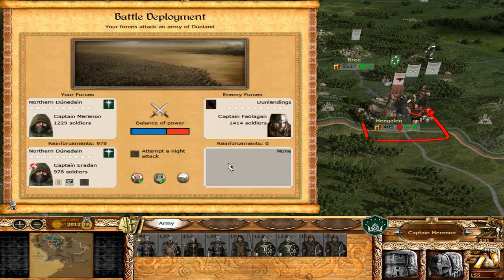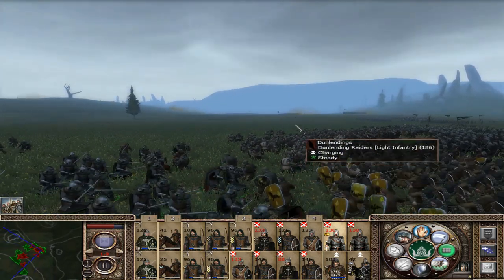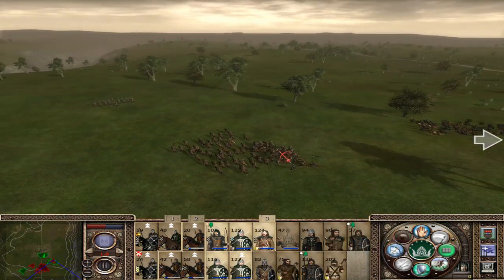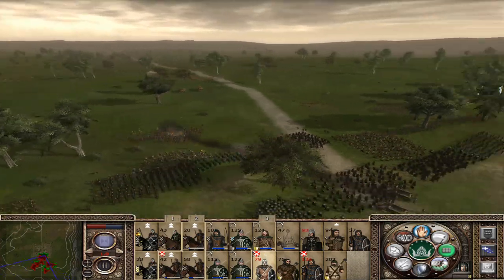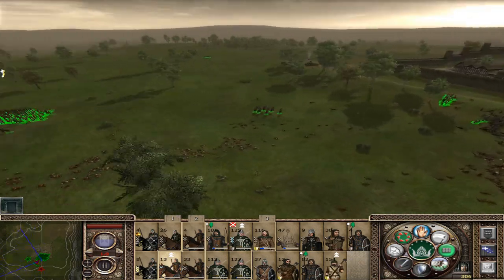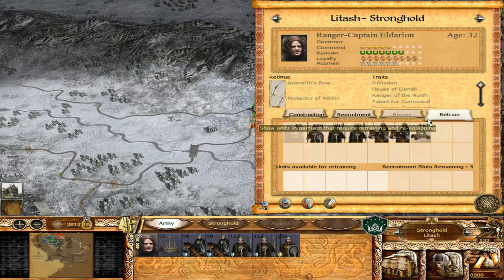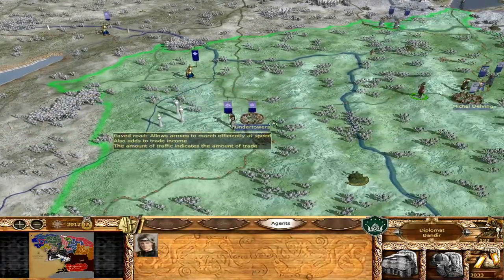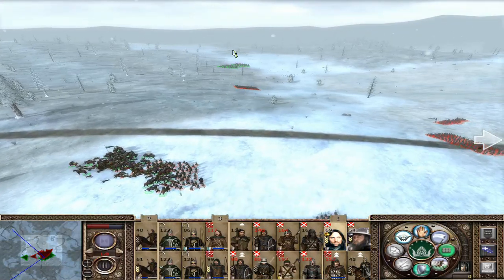Northern Dunedain 33: The Goblin King! (DAC v4)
Welcome to the Northern Dunedain campaign! I am using the Divide and Conquer submod (ver. 4) for Third Age Total War, a mod for Medieval 2. We will push forth from the woods of Eriador and strike at the heart of evil in the north!